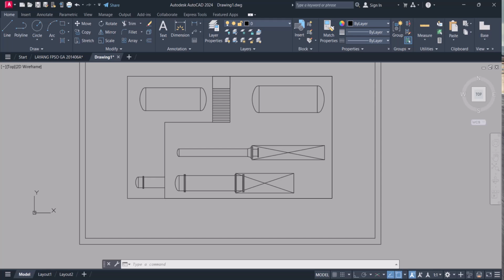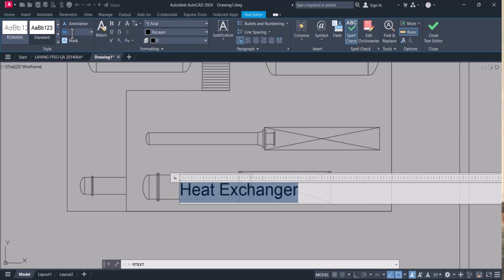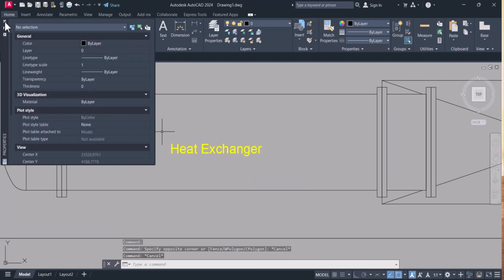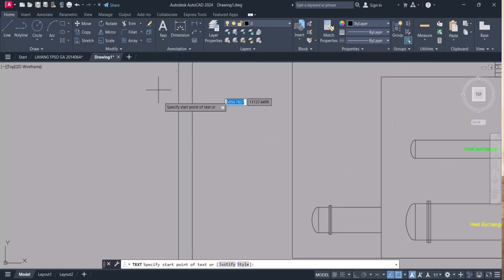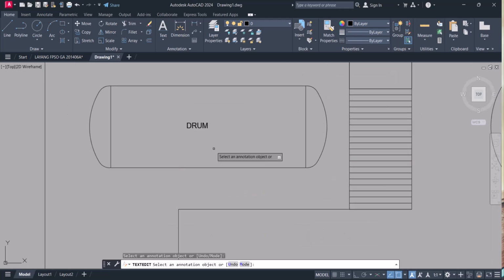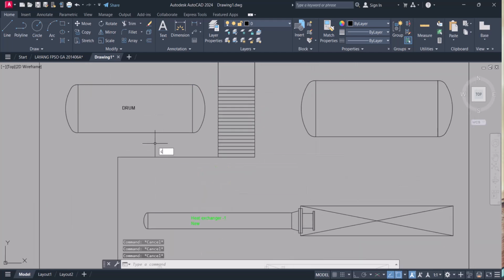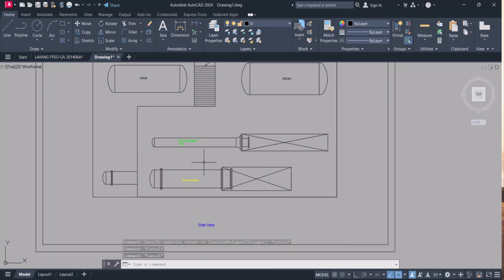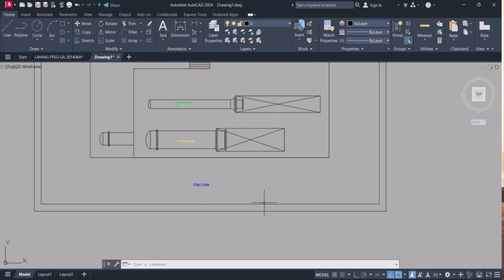How to Add Text in AutoCAD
How to Add Text in AutoCAD: Beginner Tutorial | how to add text in Autocad
Learn how to add text in AutoCAD quickly and easily with this step-by-step guide. Adding text is essential for labeling drawings and sharing important information. This tutorial shows you how to add text in AutoCAD, choose the right style, and format it to fit your design. Whether you are creating a title block or adding notes, understanding how to add text in AutoCAD will help you create professional drawings.

We can write the text in the autocad drawings with help MTEXT command and single text command. You can  adjust the height of the fonts by increasing or decreasing the size of the font. You can change the color of the text, underline  text. For more information  follow the steps shown in the resource.

how to use text command in autocad
How to add text in autocad 2024
How to write in autocad drawing
How to write text in autocad 2024
Mulititext in autocad
how to insert text in autocad
how to put text autocad
autocad 2d insert text
understanding autocad mtext command
create text in autocad 2024 tutorials
add text in autocad
autocad text tutorial
beginner guide to add text in autocad
autocad text formatting
adding labels in autocad
learn text tools in autocad
text styles in autocad tutorial
autocad tutorial add text
simple text adding in autocad
Explode Command in AutoCAD Software
Practice ug AutoCAD Ang mga students
Create a new text style | STYLE | AutoCAD Tips in 60 Seconds